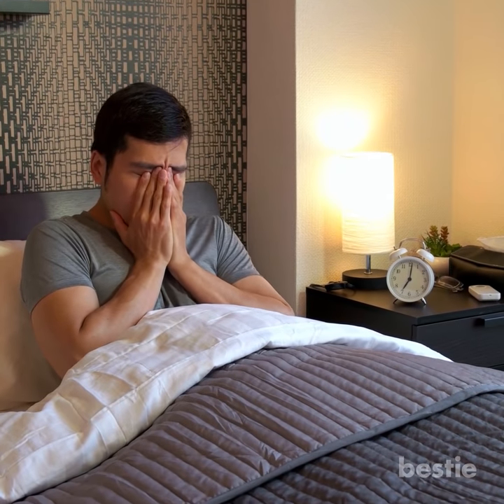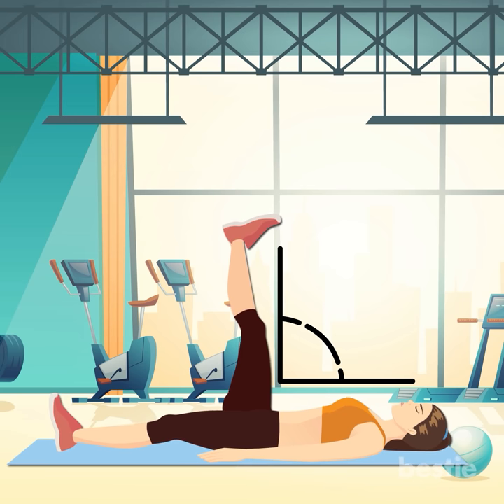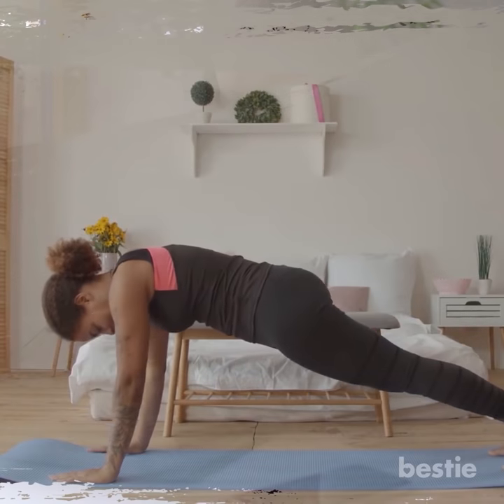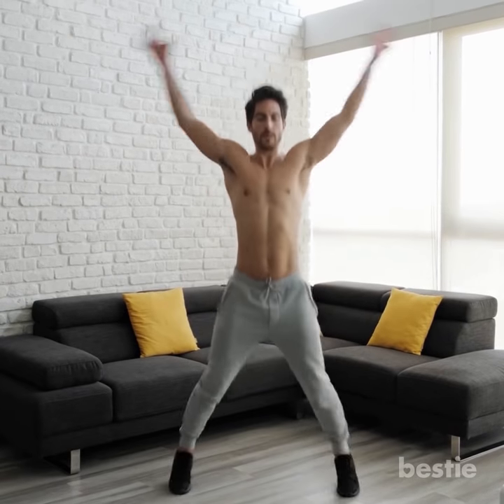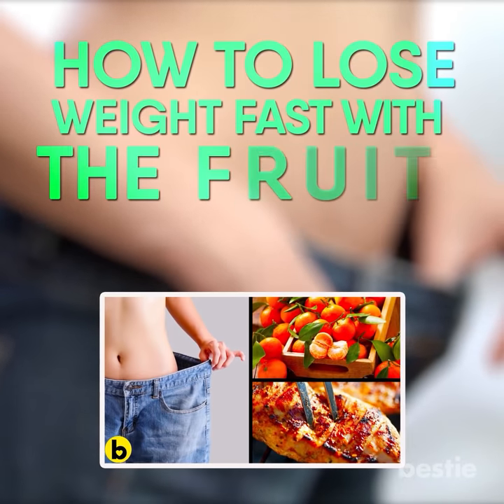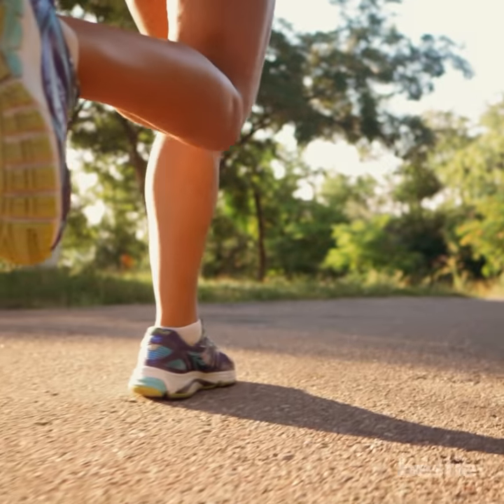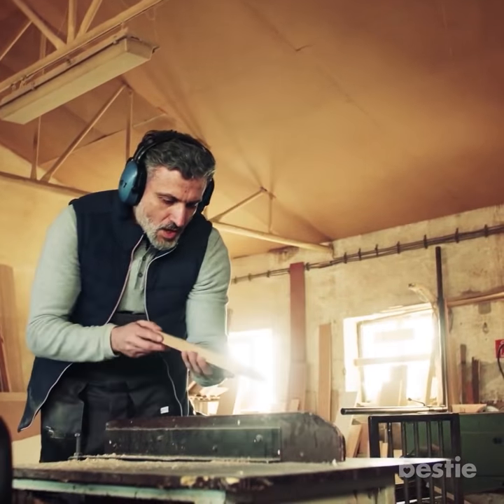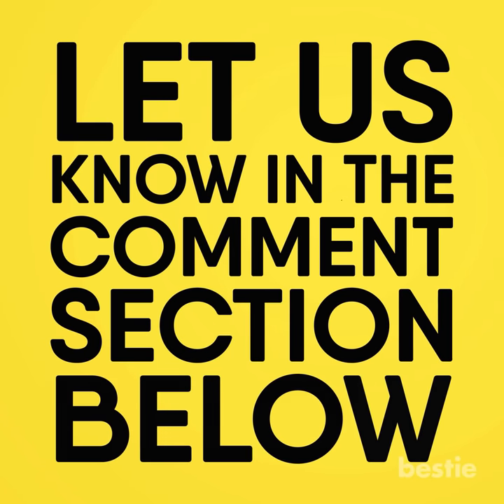8 Best Morning Workouts To Keep You Energized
How do you do it? Are leg lifts productive? How about push ups? Have you ever tried the happy baby pose? We’re talking all that AND more.

Timestamps:
Intro - 0:00
#1 Leg Lifts - 00:33
#2 Push Ups - 01:28
#3 Planking - 02:28
#4 Jumping Jacks - 03:24
#5 Happy Baby Pose - 05:01
#6 Jogging - 05:59
#7 Bicep Curls - 06:55
#8 Squats - 07:31

Summary:
1. Leg Lifts
Leg lifts work your abs and hip muscles, improving your blood circulation. When you are too tired to get through the day, your body’s cells sometimes need oxygen and nutrients. One of the symptoms of bad circulation is lack of energy. It needs to be improved as soon as possible.

2. Push Ups
This is one of the most basic exercises you can do. If you’ve ever taken phys-ed in your life, you’ve done a push-up or two. Push-ups are the ideal workout when attempting to build upper body strength. They work your triceps, pectorals and shoulders.

3. Planking
This is more than just a cheesy one-time internet fad. Planking is a legitimate exercise that you can do from the comfort of your home.

4. Jumping Jacks
If you’d like to wake yourself up in the morning, this is probably the most reliable method. Ask a police officer in training, or soldiers in the military. You may be thinking that jumping jacks will leave you exhausted. But if you put aside a few sacred minutes to do them, you’ll be ready for the day.

5. Happy Baby Pose
“Wait, what?” I know, for those of you unfamiliar with yoga, this one may seem a little crazy. But in all honesty, this exercise will get you out of that morning rut. The happy baby pose is an exercise done to stretch the hips, groin, chest and shoulders.